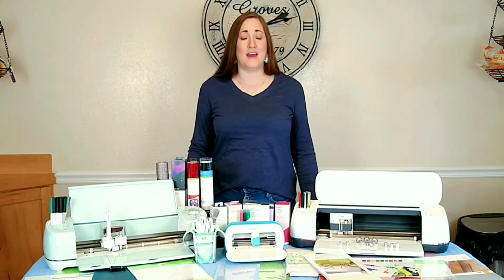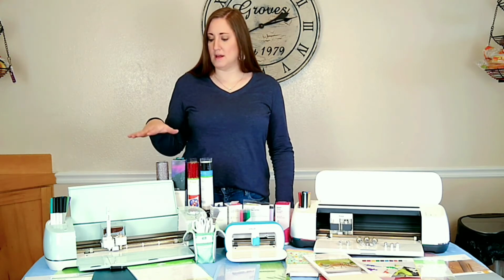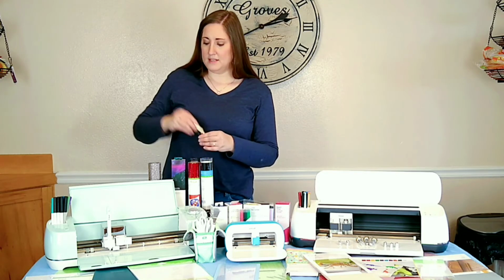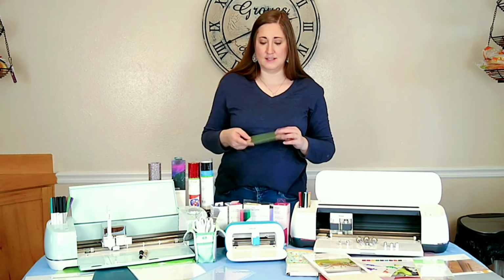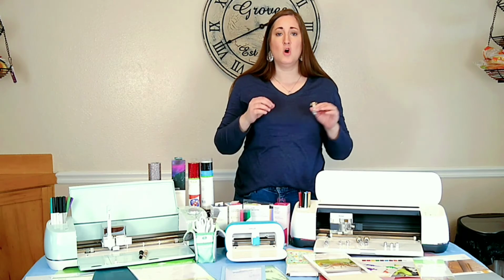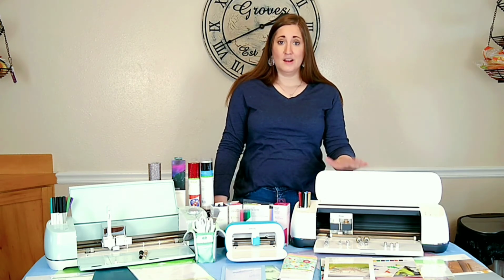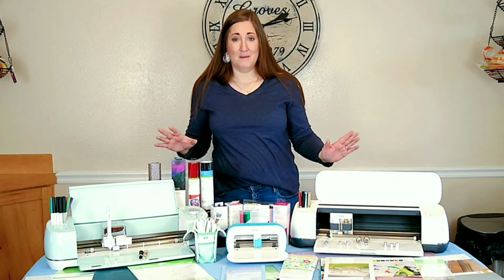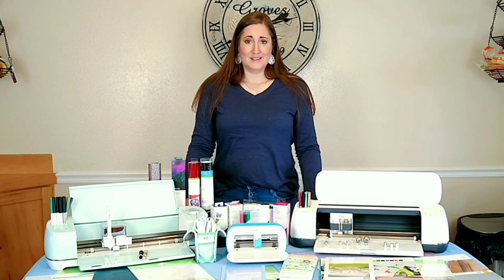Which Cricut Machine is Right For ME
Are you wanting to get a Cricut crafting machine but aren’t sure which one to get? In this video, I discuss and compare the Cricut Explore Air 2, Cricut Joy & Cricut Maker.